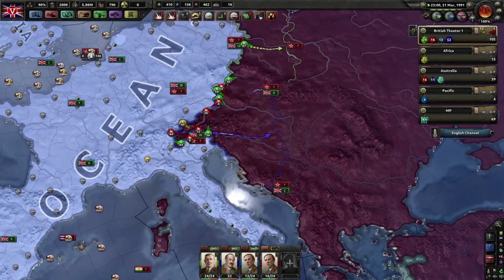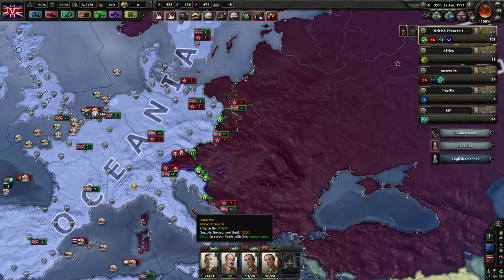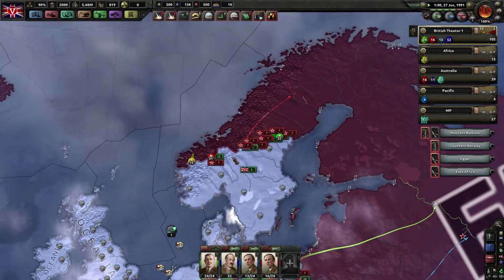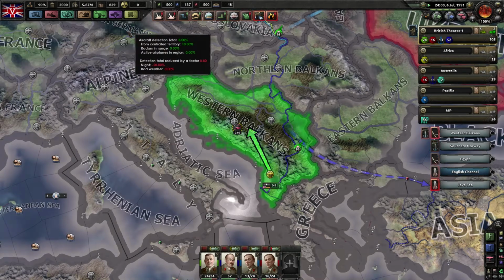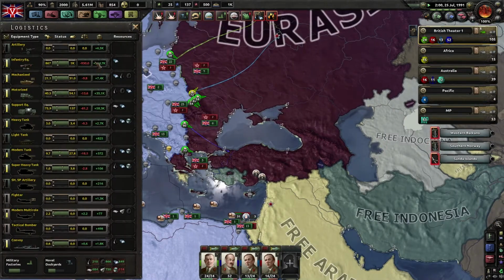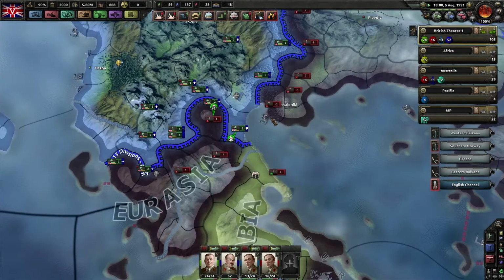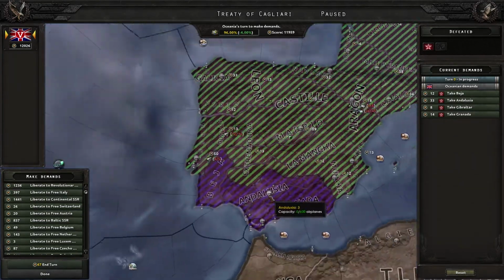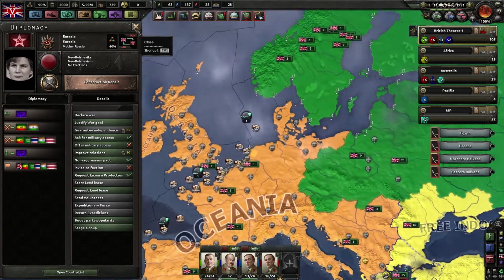~HOI IV ~ 1984 Mod ~ Part 17~Let's Play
I decided to try the 1984 Mod based on George Orwell novel which was released in 1949, I recommend to read it if you have not read it yet.